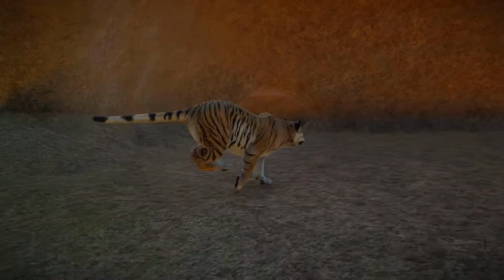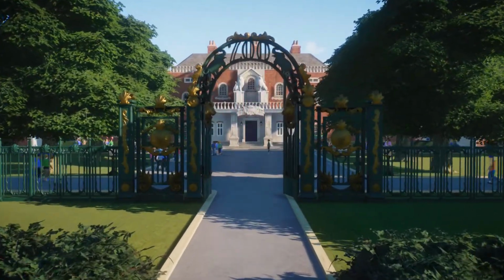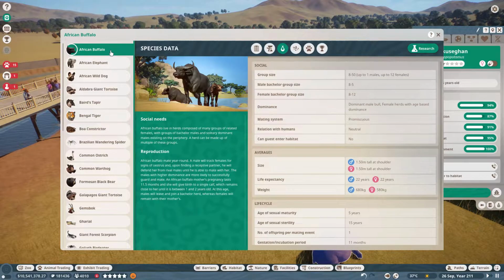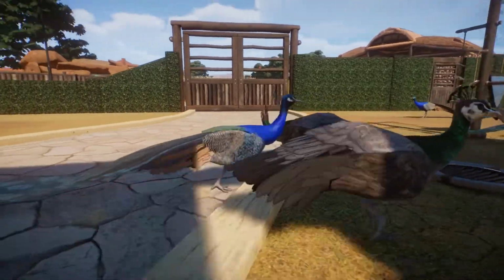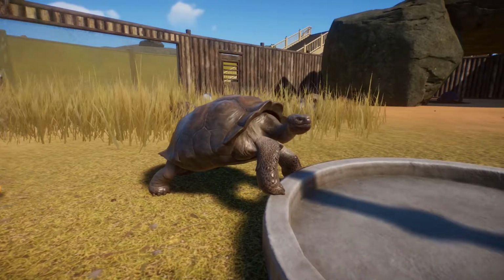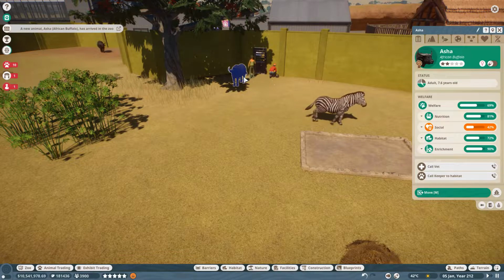Salamolign Reviews Planet Zoo [Beta] on PC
I’ve recently been able to spend some time playing Planet Zoo, a new Zoo Tycoon-like game which had a 2 week Beta event at the end of September. But what is it, and what did I think of it? Get comfortable, you’re about to find out.